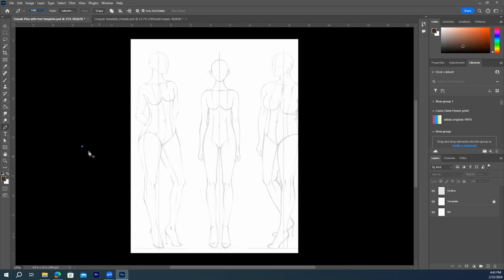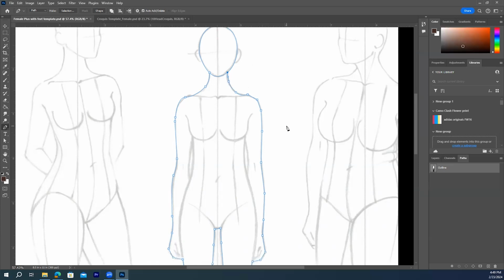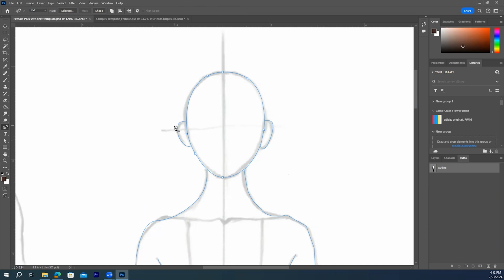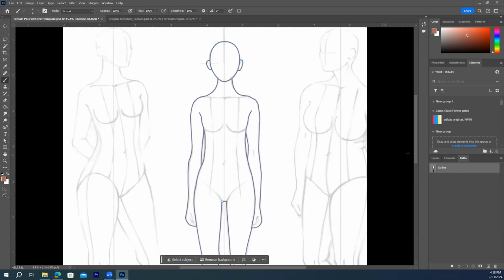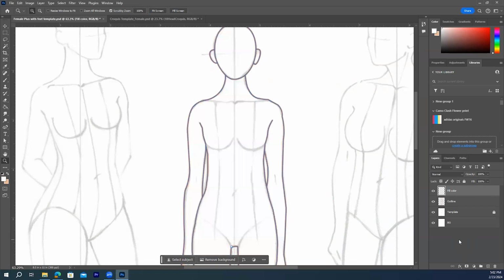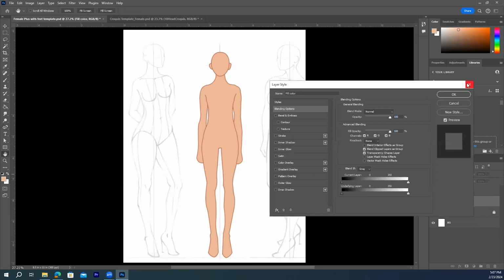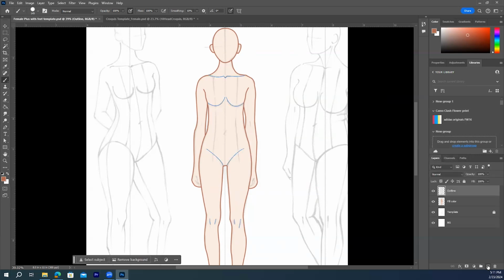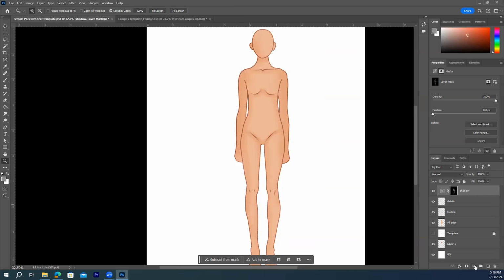Adobe Photoshop: Drawing Croque with Pen Tool